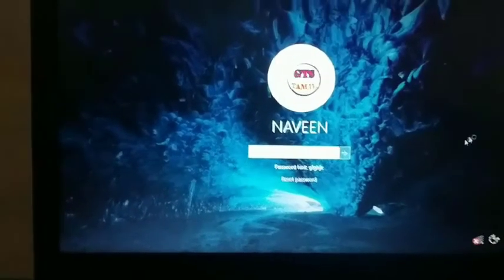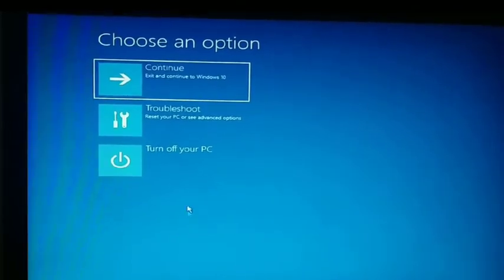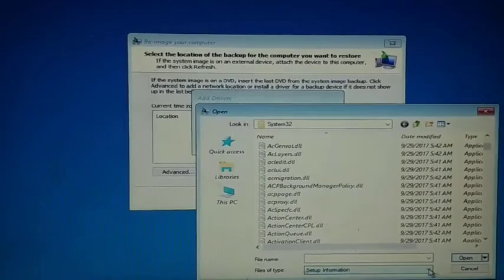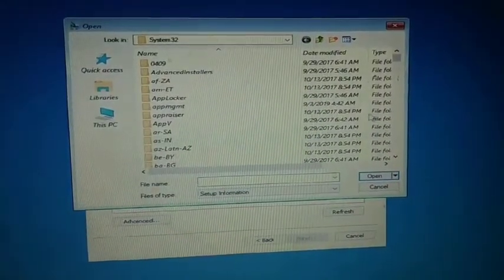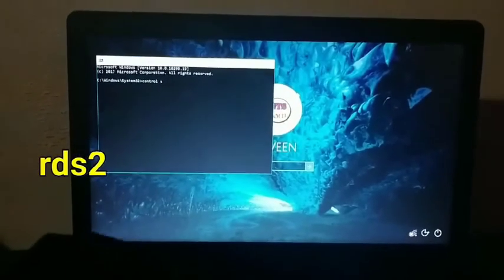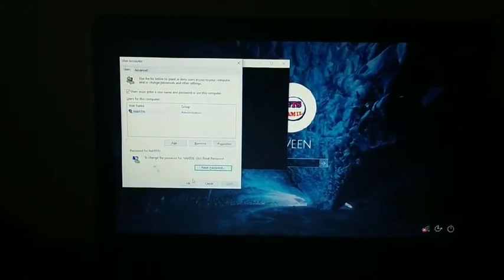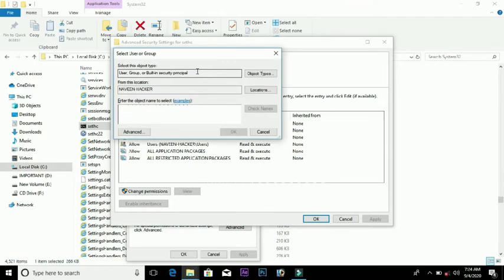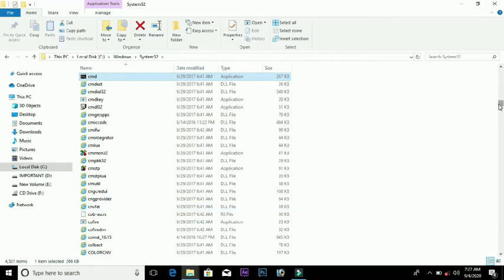HOW TO UNLOCK WINDOWS 10 PASSWORD 🔓🔓🔓 TAMIL -- GTS TAMIL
Hi
     friends

today IAM know showing windows 10 password unlock ..

forgeted windows password unlock 😲😲😲😲

🔓🔓🔓 unlocking windows 10, 7 , 8 , 8.1
password reset

everyone watching full video easily unlock windows password without data loss

any laptop are computer unlock easily

for kindly request only using your own laptop are computer

for any doubt comment it..

# windows password reset

# unlock password

windows 10 password unlock

laptop password unlock

password unlock laptop

# reset forget password

forget password unlock windows 10